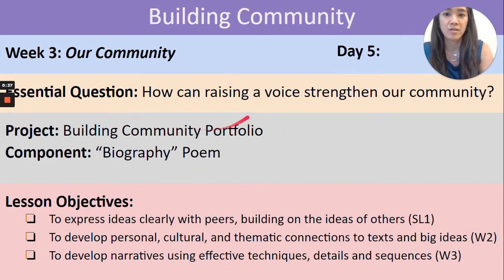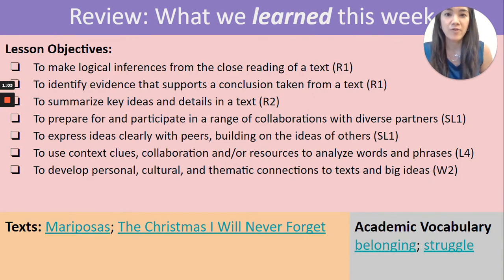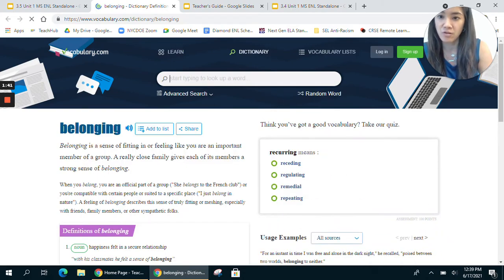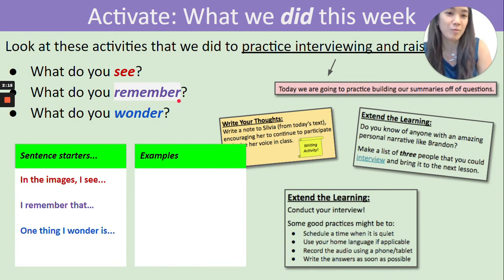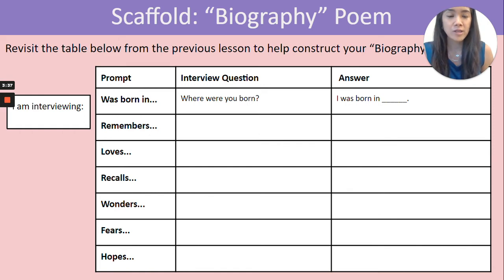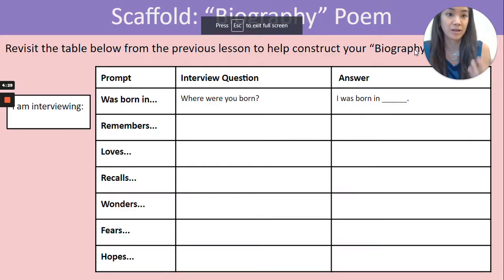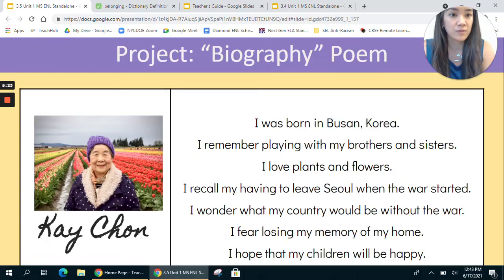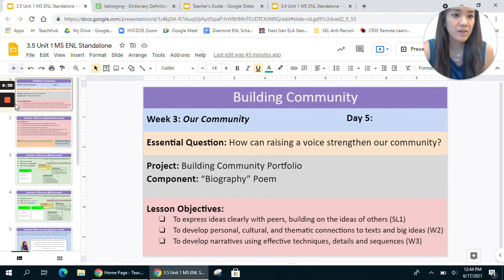3.5 Unit 1 MS ENL Standalone